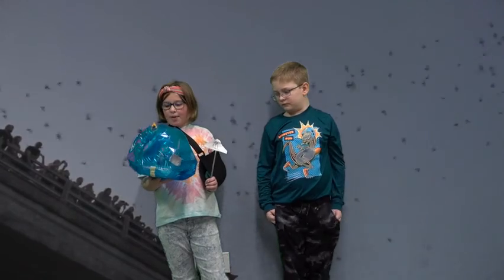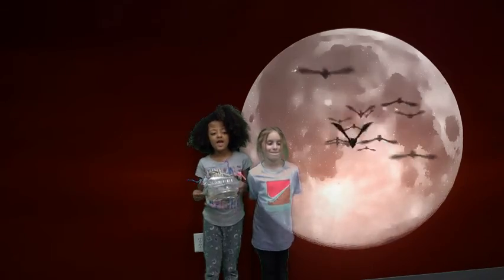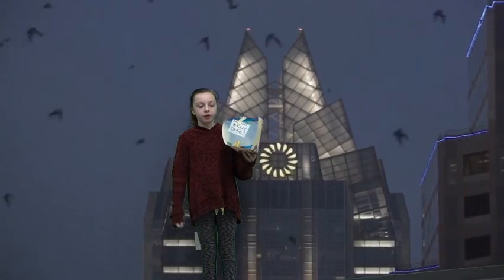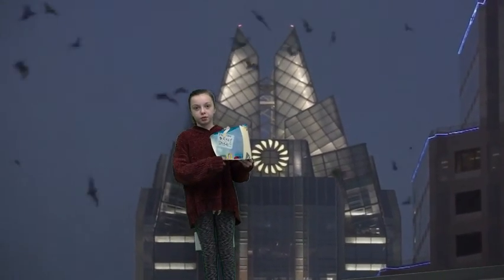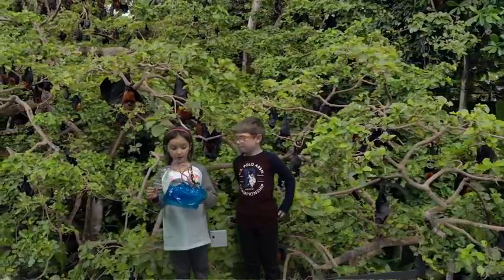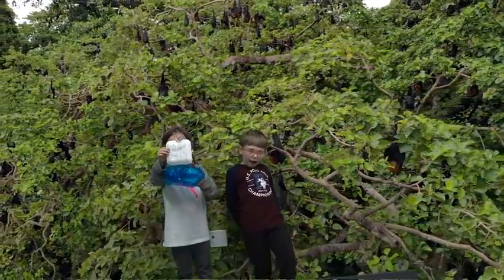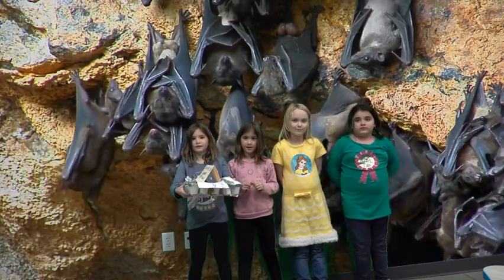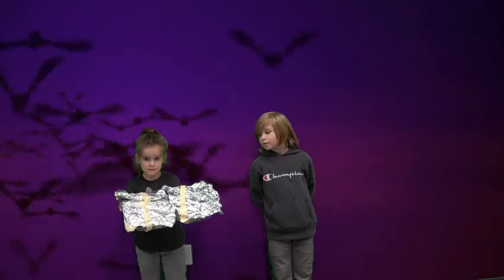Club Invention Bats